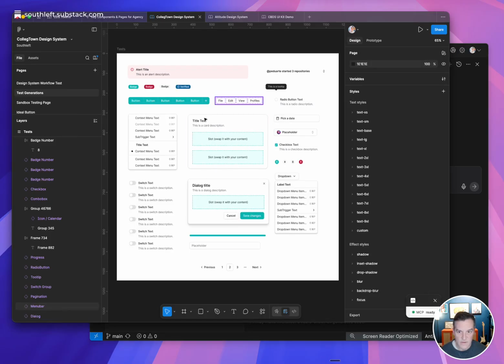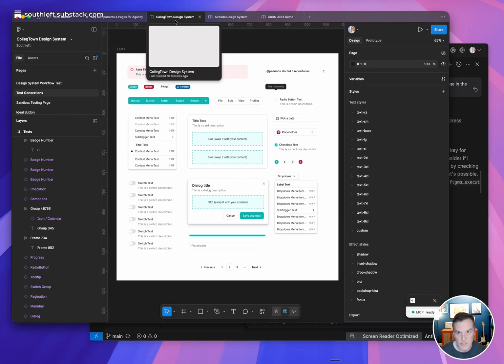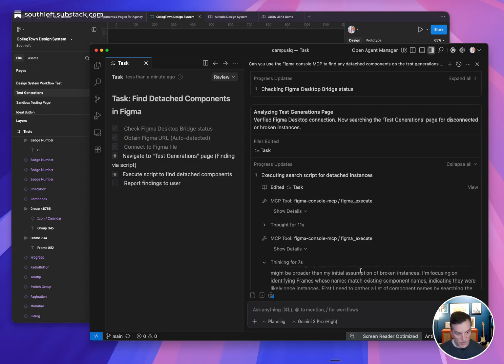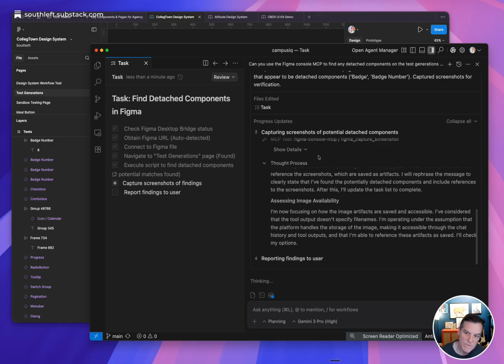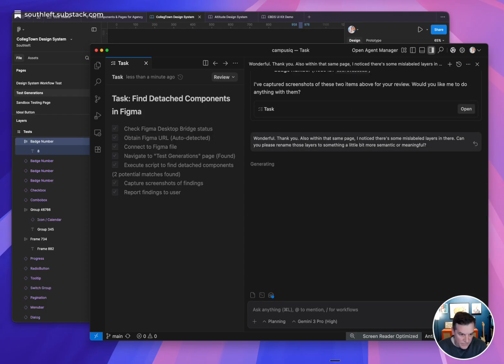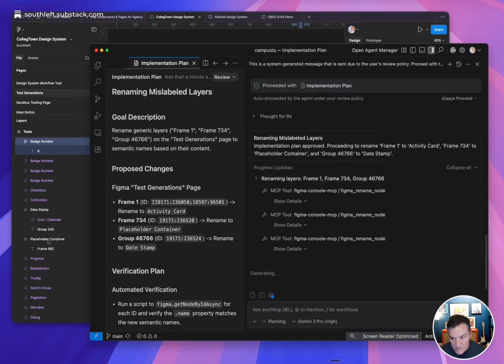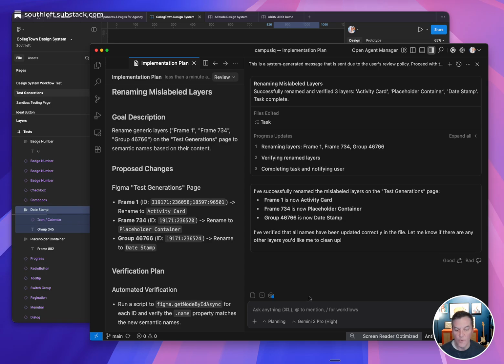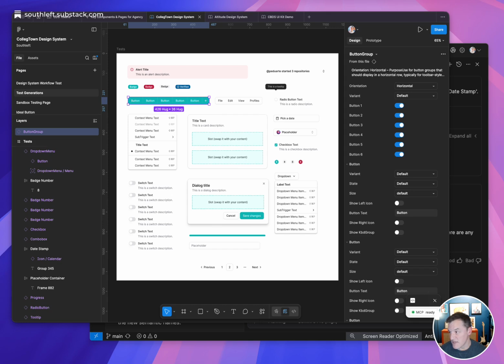“This Is Cute, But It’s Not for Enterprise Design Systems”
Enterprise design systems don’t collapse from lack of tooling. They collapse under manual cleanup, drift, and scale. This is what automation looks like when it targets those problems directly.